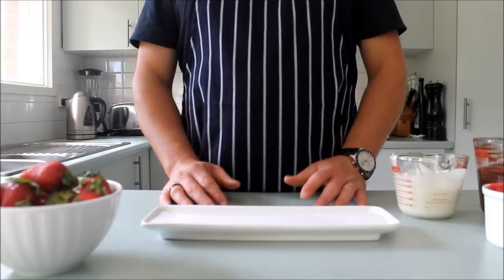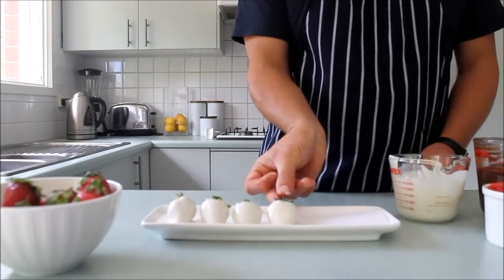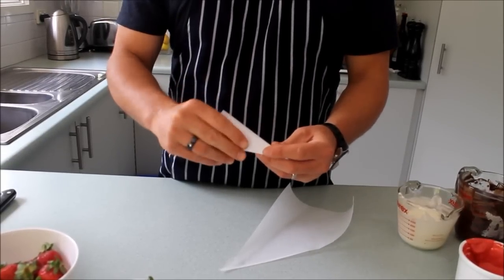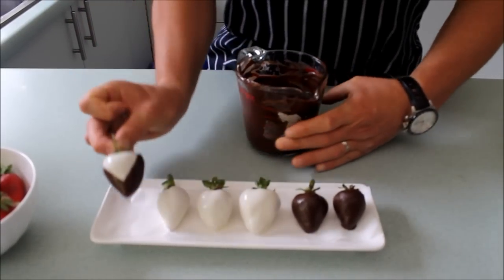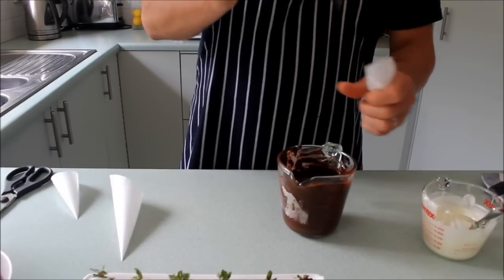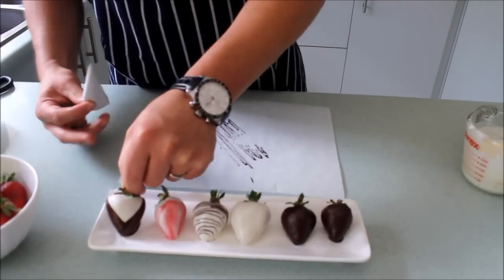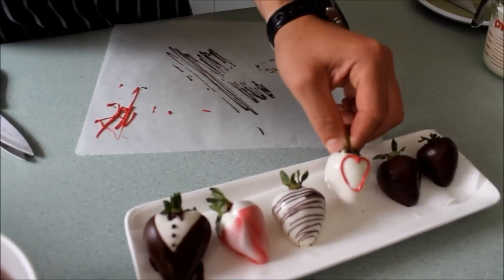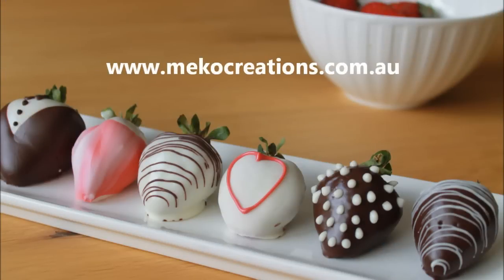'How To' : Choc Dipped Strawberries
Executive Pastry Chef, Matt from Meko Creations shows in detail how to chocolate dip and decorate strawberries for your loved one this Valentine's Day.